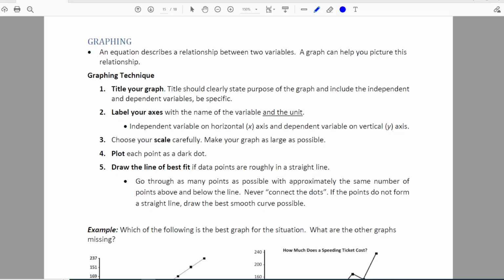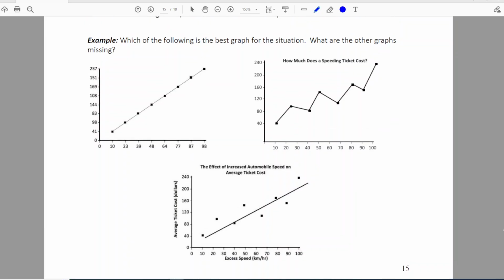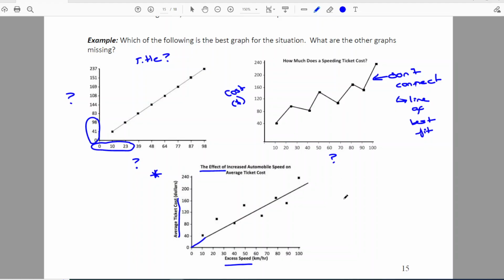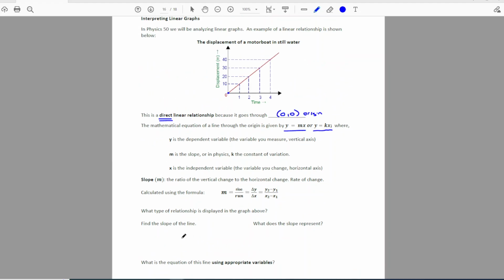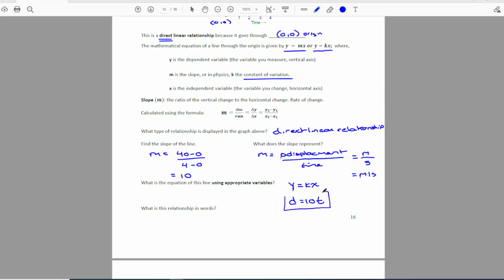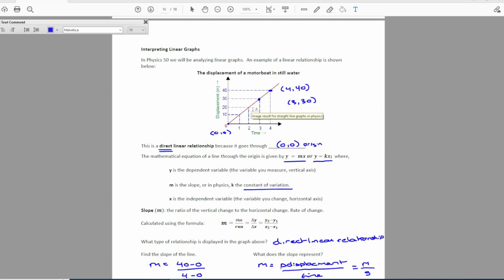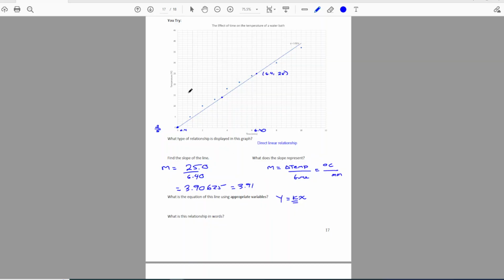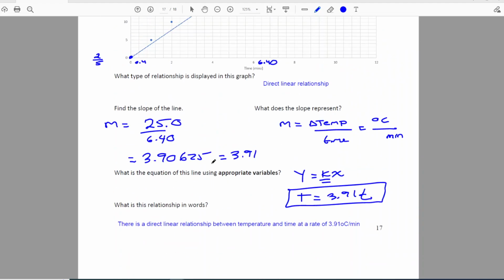Unit 1 Video 9 Interpreting Graphs